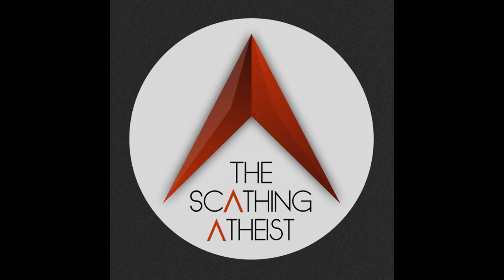Mormonpiece Theater Part 13 Ep 254